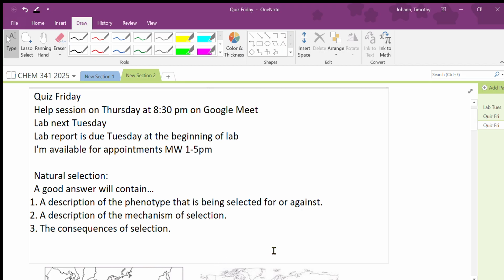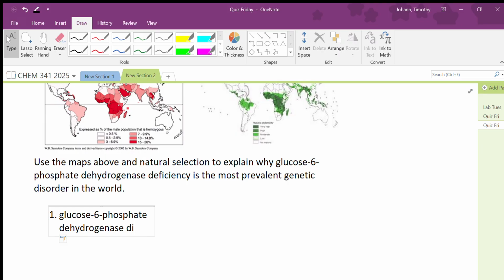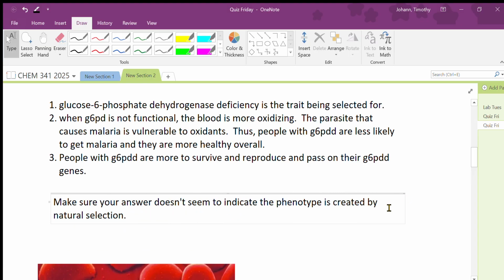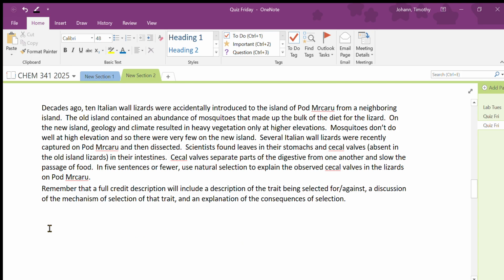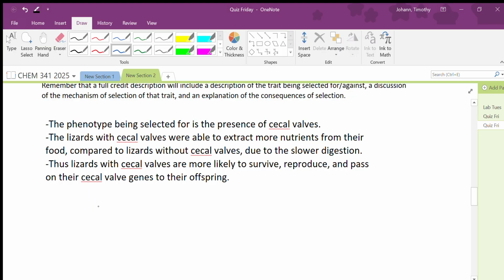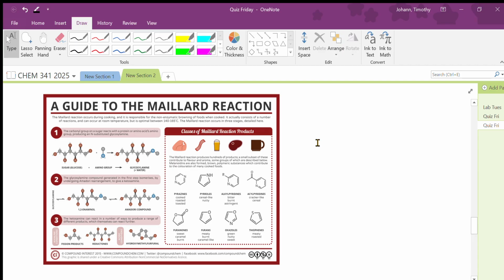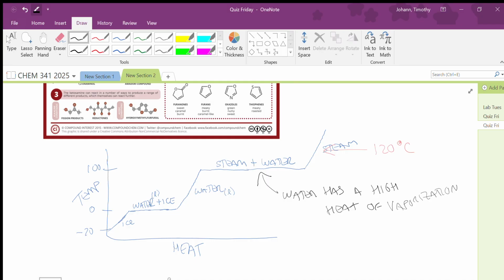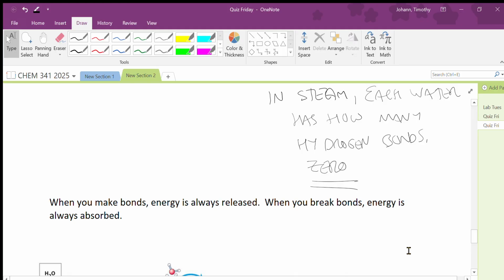090325 Biochemistry Lecture